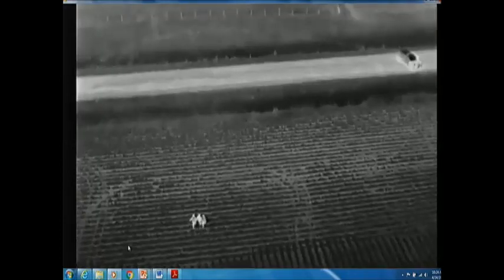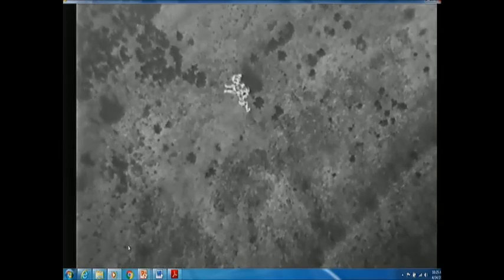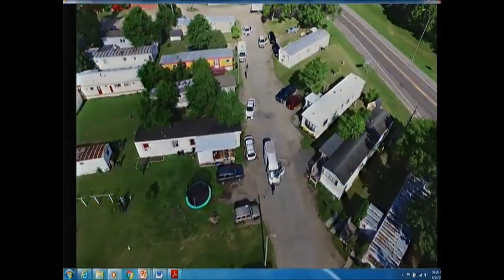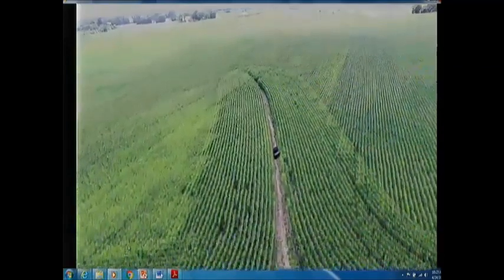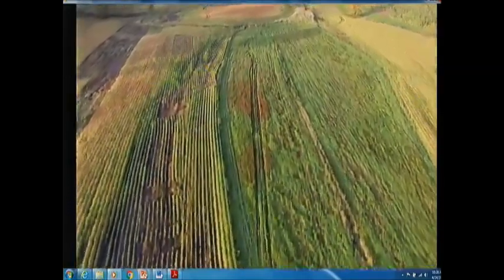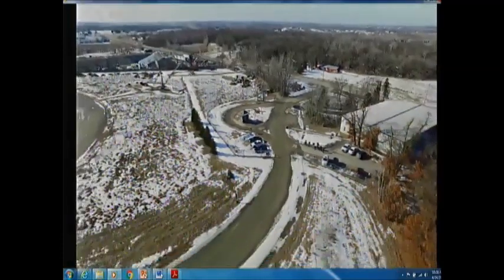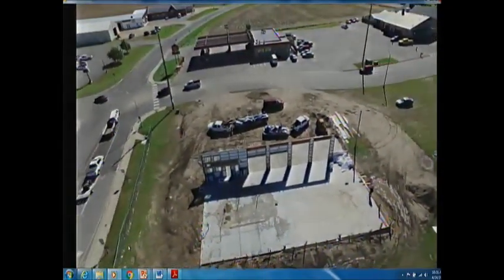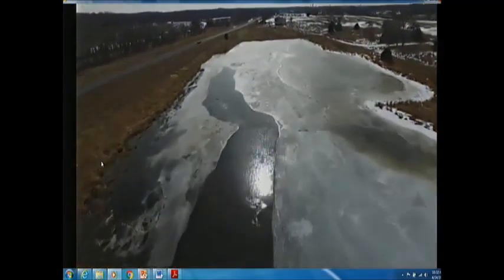Sheriff's Office Drone Flight Operations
Finding fleeing suspects, assisting in SWAT search warrants, aiding at car crashes, recovering stolen equipment, locating fleeing vehicles, capturing a plane crash, flying over Quarry Park, assessing tornado damage, and capturing aerial views of county ditches... it can all be seen in this drone video.  Our Sheriff’s Office drone has flown hundreds of hours since it was purchased last  year and has been a very useful and successful tool